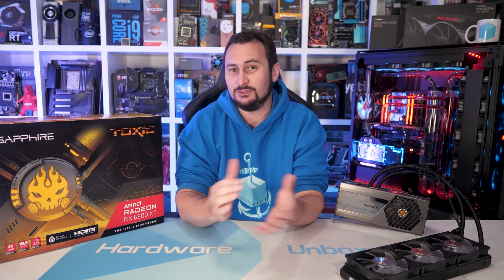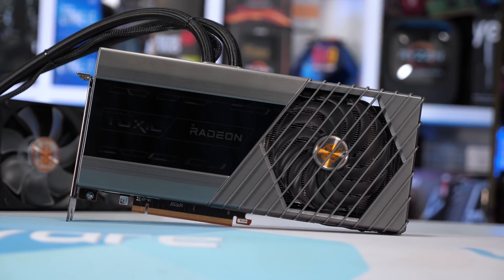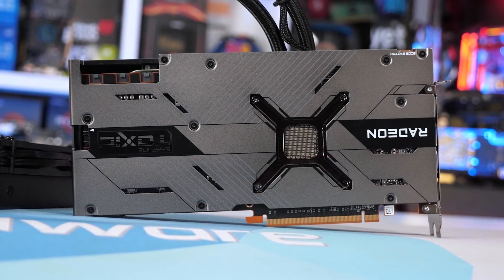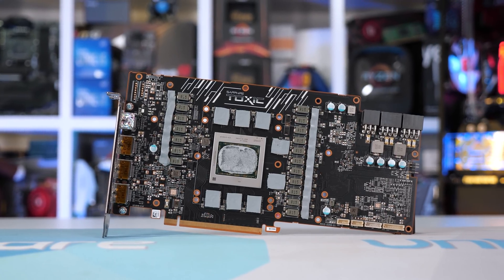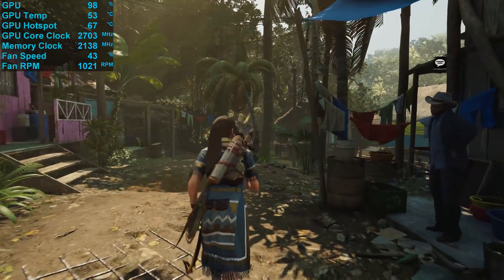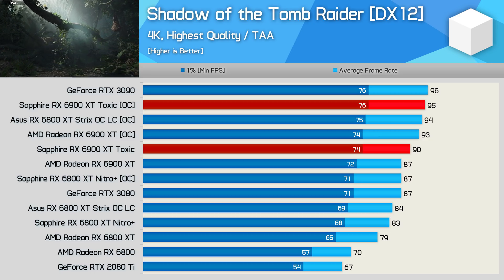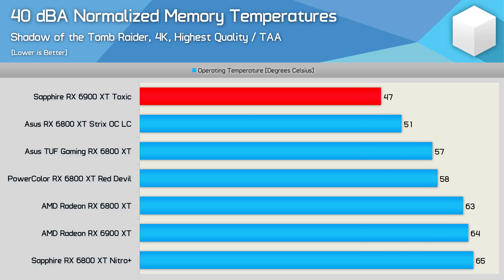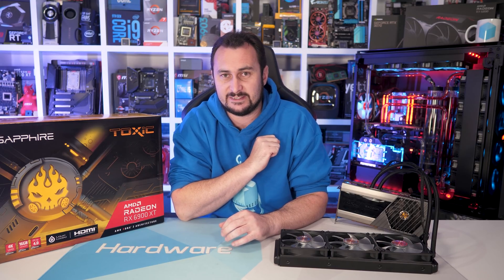Sapphire RX 6900 XT Toxic, 360mm AIO Liquid Cooler, 2.7 GHz Overclock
Video Index:
00:00 - Welcome back to Hardware Unboxed
01:49 - A look over the graphics card
04:58 - Graphics card teardown
06:42 - Toxic Boost
06:57 - Stock Stats
07:31 - OneClick Toxic Boost
07:58 - Overclocked Stats
08:46 - Shadow of the Tomb Raider
09:45 - Power Consumption
10:07 - GPU Edge temps
10:27 - GPU Hotspot temps
10:42 - VRM temps
11:00 - GDDR6 memory temps
11:28 - Normalized GPU Edge temps
11:51 - Normalized GPU Hotspot temps
12:08 - Normalized VRM temps
12:19 - Normalized GDDR6X memory temps
12:34 - Final Thoughts

Sapphire RX 6900 XT Toxic Review, 360mm AIO Liquid Cooler